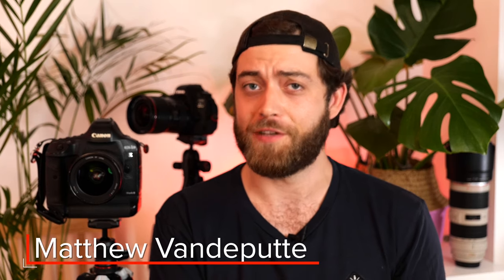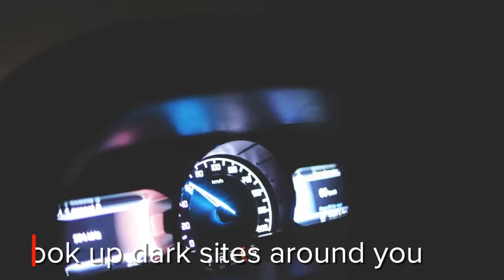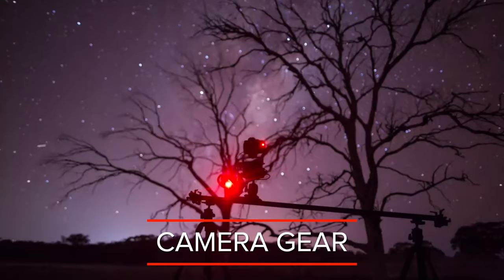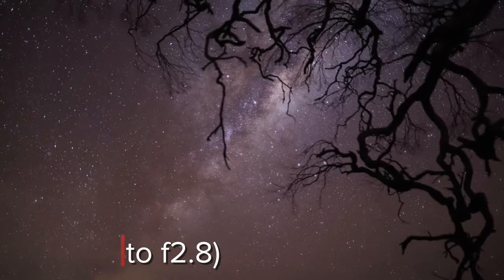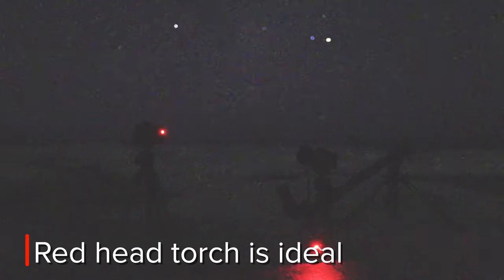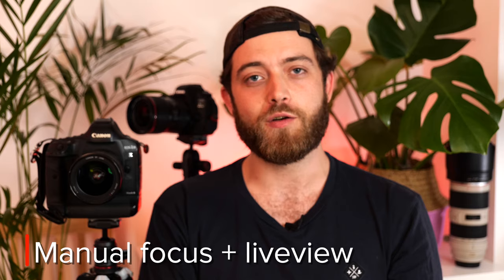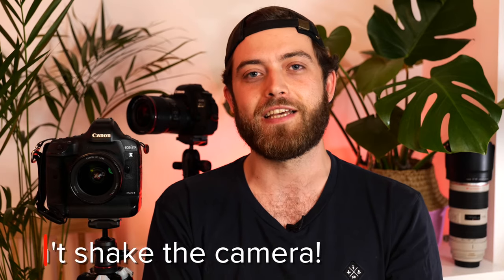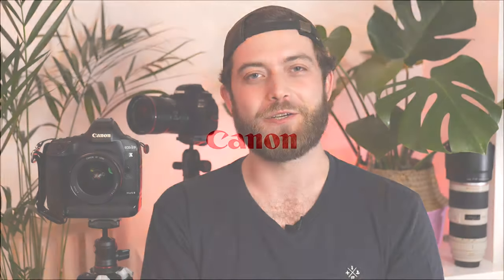How to Improve your Astrophotography | Tips and Settings with Matt Vandeputte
Australian and Belgian time-lapse photographer @Matthew Vandeputte shares his tips and settings on how to capture the night sky.

0:17 - Best time and locations to shoot astrophotography
1:03 - Recommended Canon Cameras and Lenses for astrophography
1:59 - Recommended settings for astrophotography
2:01 - Shooting in manual mode and RAW
2:15 - Turn off image stablization
2:17 - Disable noise reduction
2:20 - Manual focus + live view
2:38 - ISO and shutter speed for astrophotography
2:57 - Review your histogram and adjust settings
3:03 - Reducing shutter speed for star trails
3:11 - Adding light to the foreground